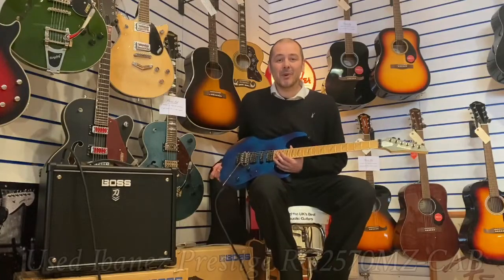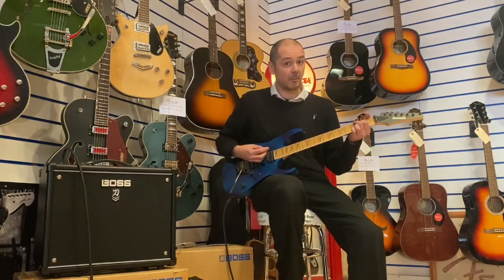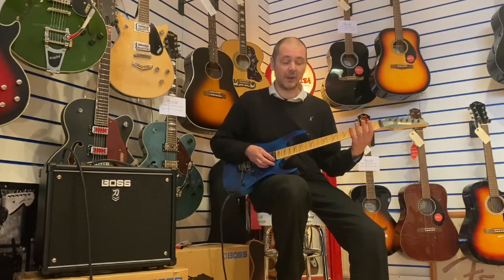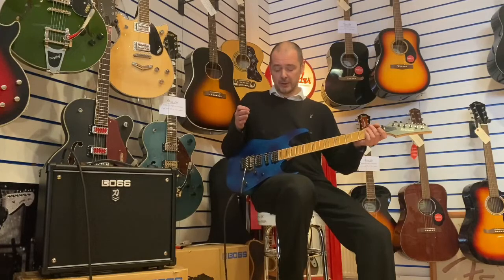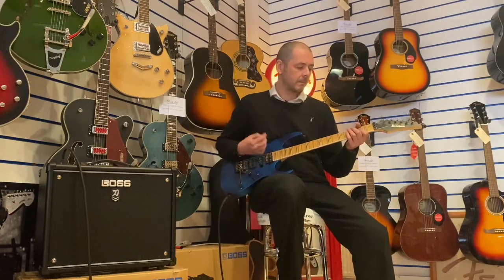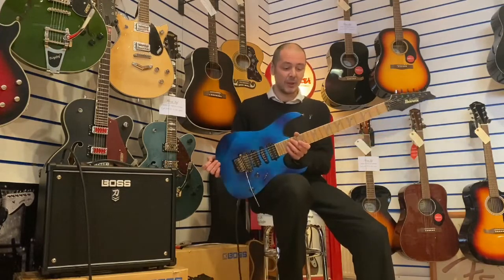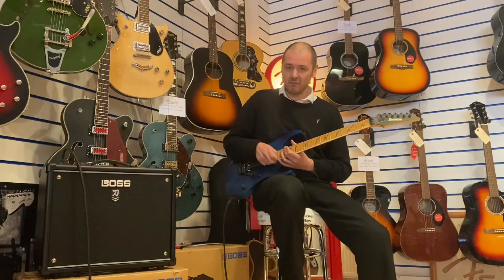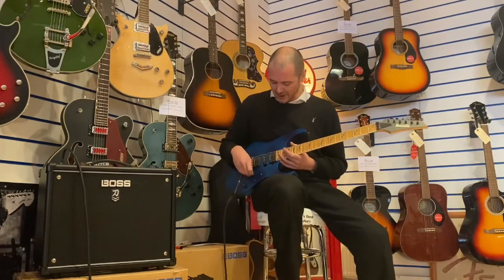Used Ibanez RG2570 MZ-CAB Prestige - Rimmers Music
Here we have Kev showing you this amazingly versatile, used Ibanez RG2570 MZ-CAB Prestige that we have brought in part exchange.

The RG2570MZ is an RG series solid body electric guitar model introduced by Ibanez in 2009. It was produced in Japan by FujiGen as part of the upscale Prestige line. It is based on the 2008 limited edition RG2470MZ. Changes from that model include the finish and the maple fingerboard with wedge sharktooth inlays. Other features of the RG2570MZ are a basswood body, an Edge Zero double locking tremolo bridge and DiMarzio IBZ pickups. The RG2570MZ was discontinued after 2014, being replaced with the RG2570MZA which is similar but uses different pickups.

“In near perfect condition (just one tiny scratch/mark on upper body – pictured). This is such a versatile guitar. Much more than ‘just a metal guitar.’ With the 5 way selector switch you get a choice of 3 x Single Coil pick-ups + 2 x Humbuckers; you can quite literally create any sound and tone you wish, and play most if not all genres of music on this quality, fantastically made instrument! The neck is comfortable and the maple fretboard allows for fast fretting action. The locking tremolo system lets you really give that whammy bar some welly too, without fear of this gorgeous axe going out of tune. A real gem!” Kev Atherton - RIMMERS MUSIC